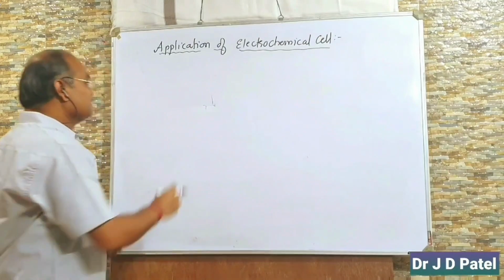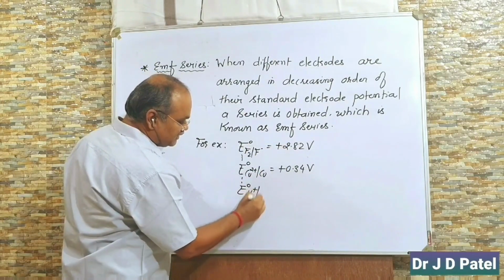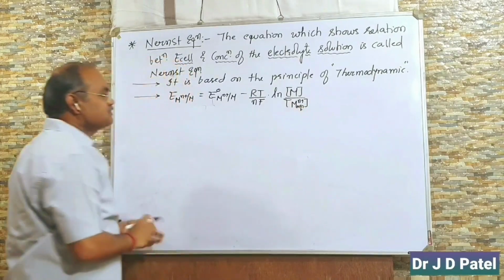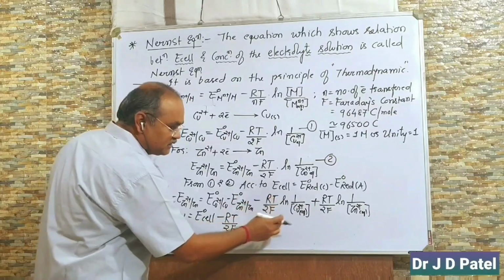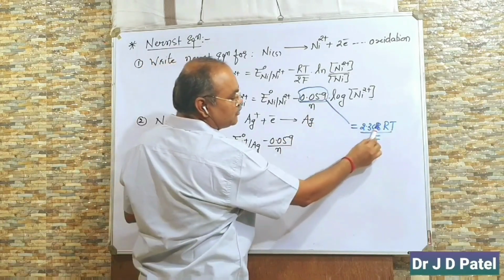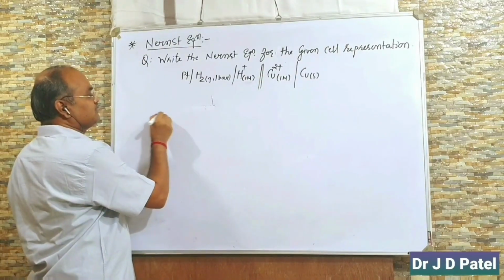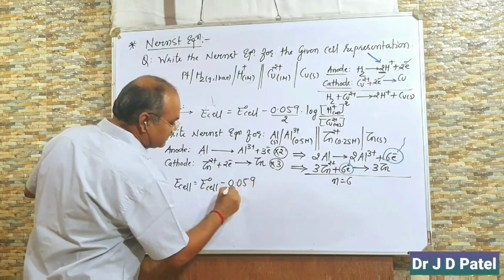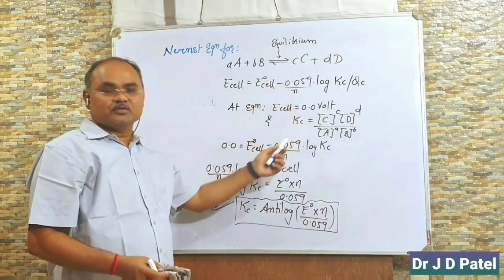Electrochemistry- Lecture-4: Std-12: NCERT Chemistry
Application of Electrochemical Cell, EMF Serids & Nernst equation,